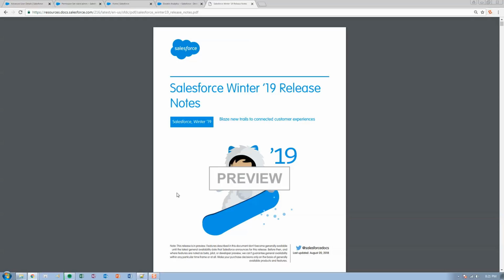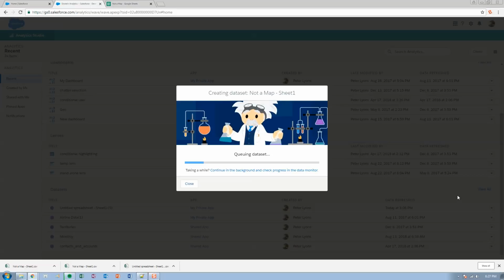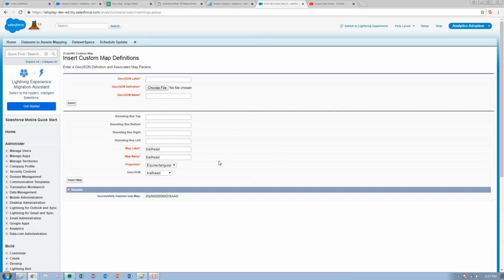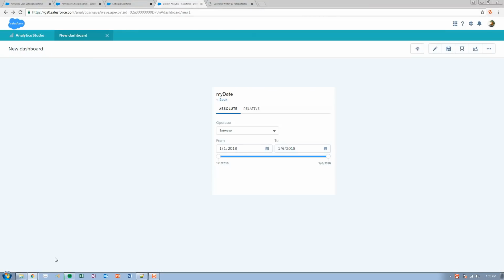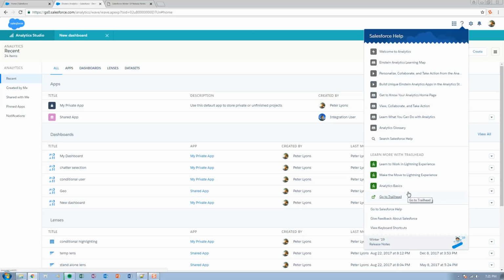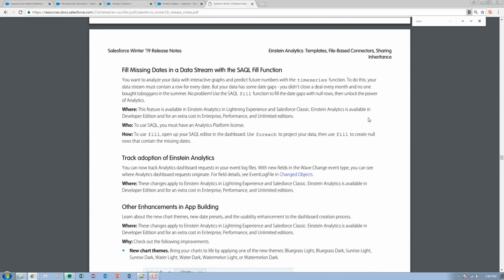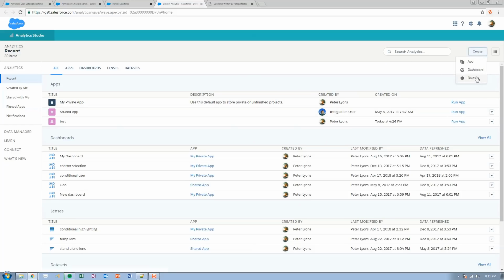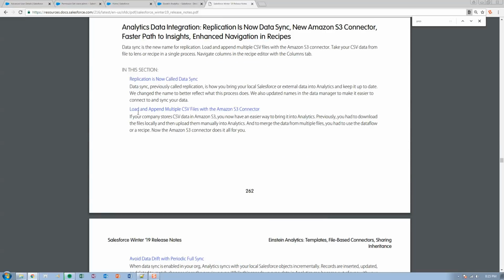Winter 19 Sneak Peek 2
More spoilers in this new installment of the Sneak Peek series.

Links:
Mike's video